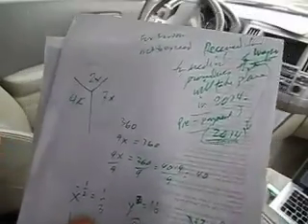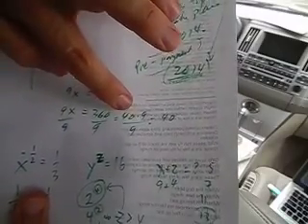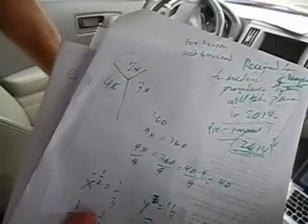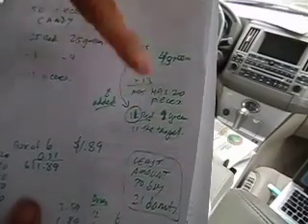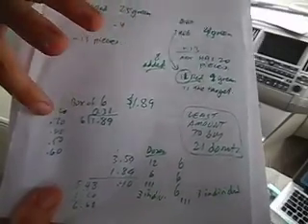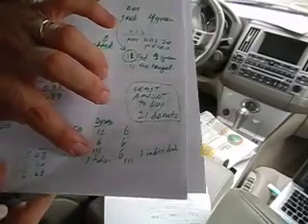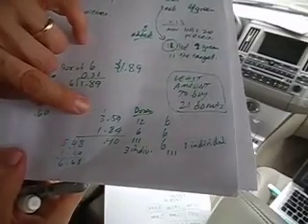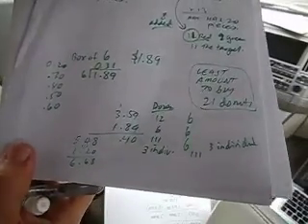2 of 20 SAT November 2013 Preparation Broward College Free Videos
Remember to look for Free APPS on your smartphone, such as "Spread the Words"
Independent work will lead to success.   A test prep course is 12 or 15 classroom hours, but you need to put at least 10 hours of work for each hour in the class.  Over 15 weeks, that's 10 hours per week or about 90 minutes per day.

Please send questions to TLASteve at GMAIL dot com or call ... if you have suggestions, I can show a step by step method.

Steve McCrea       Math is a language.